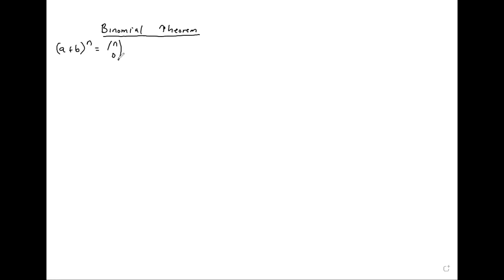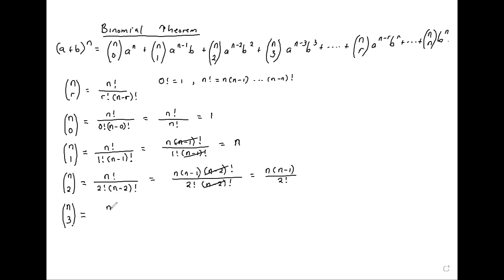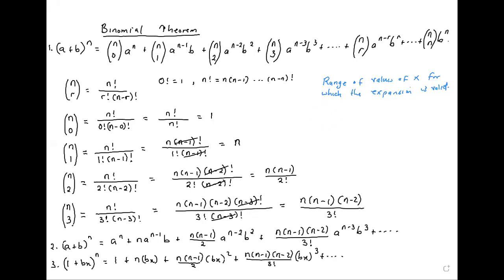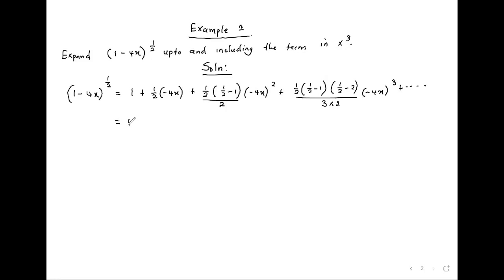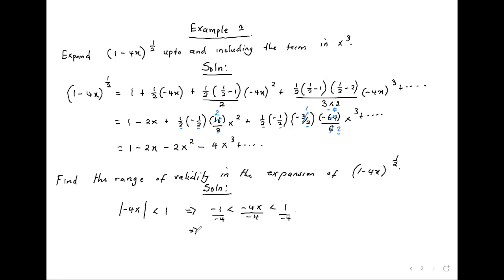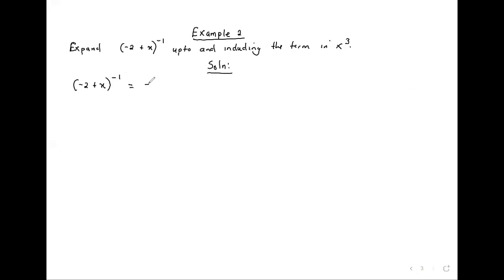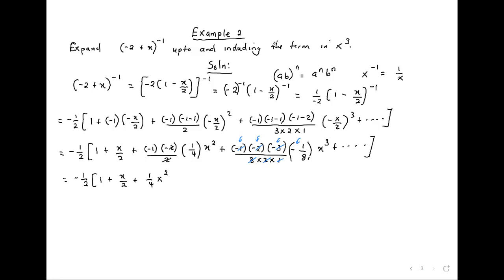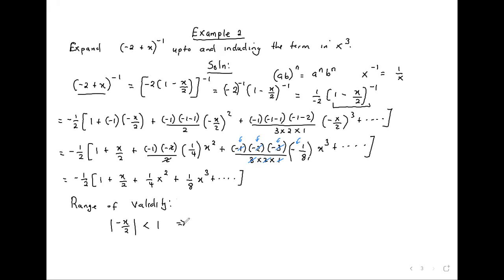Binomial series and range of validity of the binomial expansion